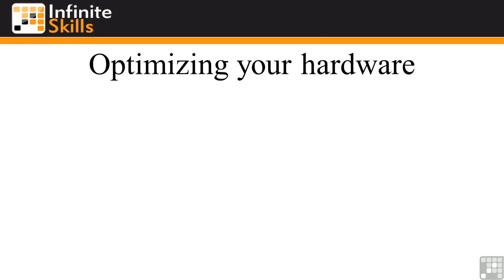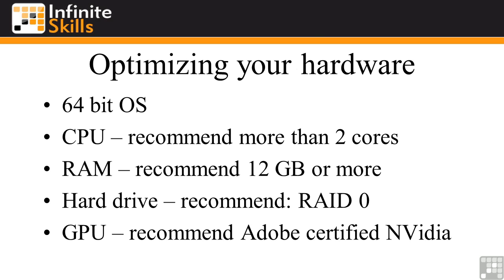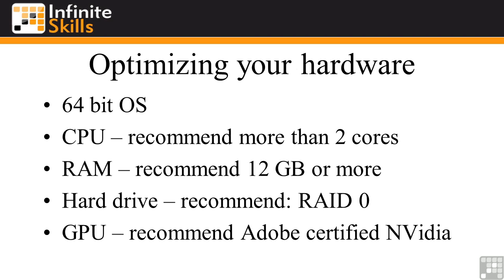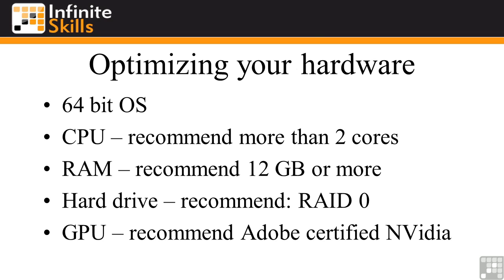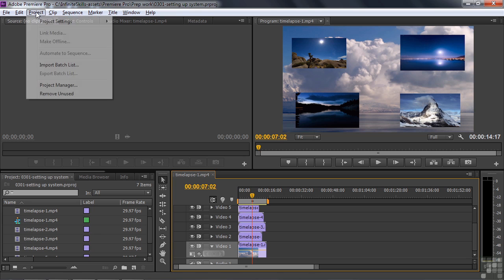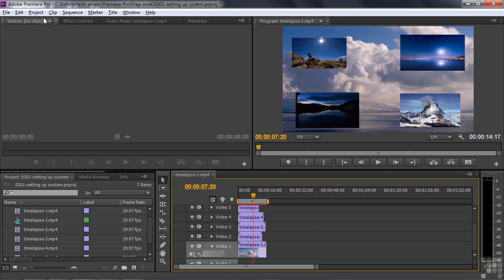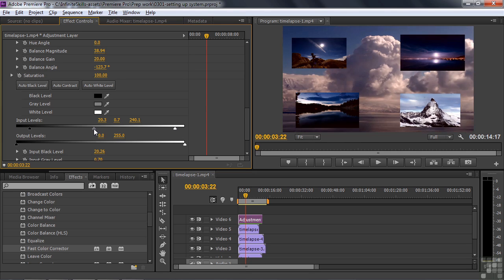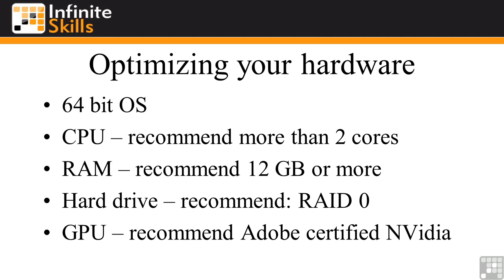Optimizing Your Hardware